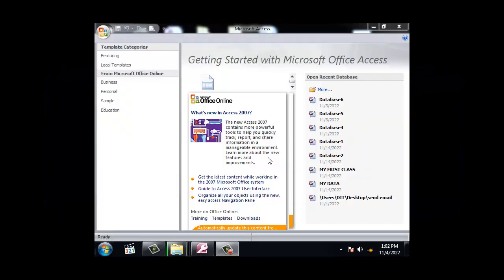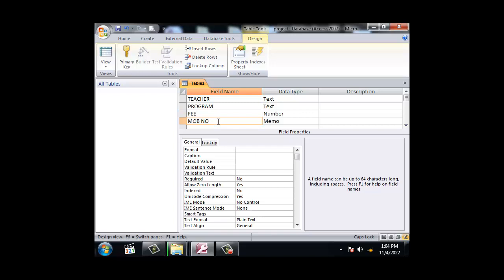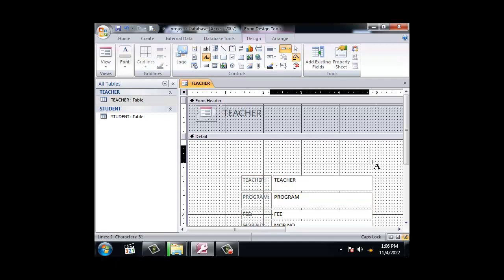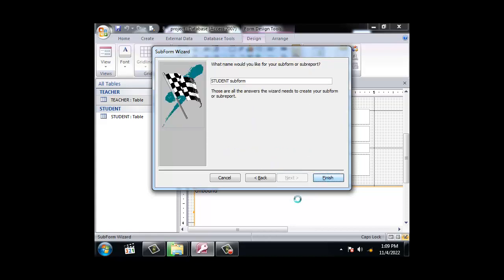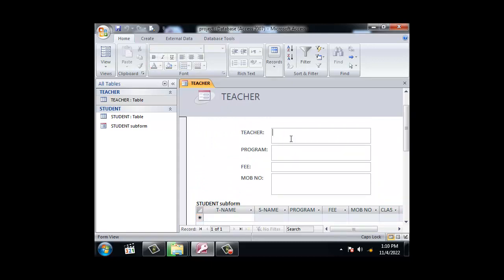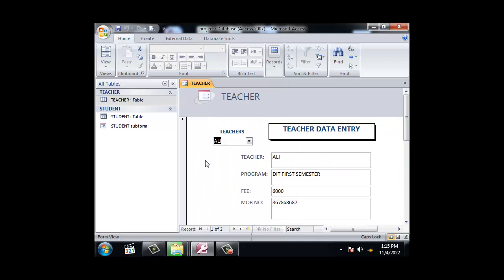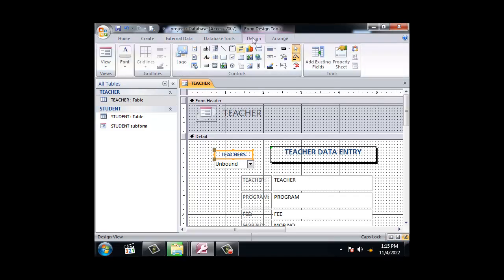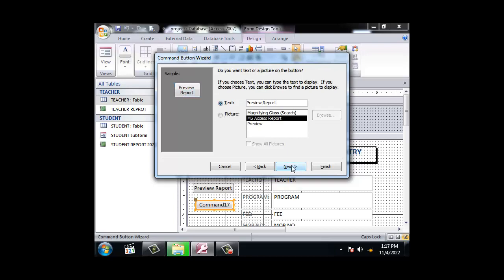How to create Teacher Project in Microsoft Access? for DIT 2nd semester Final year Project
This teacher project uses Access to allow teachers to easily stop their students from skipping during class and improve attendance. The program is designed to be easy to use, so that a teacher can quickly input in which classes they want attendance increased for and then set their desired percentage of absenteeism.
In this course, you will learn how to create a Microsoft Access project that includes tables, forms, and queries. Run the project and see it in action. You will get hands on practice while learning how to navigate and interact with a Microsoft Access database file. In this course you will walk through creating forms (from scratch or modifying another) and creating custom queries by writing code...
This proposal is designed to empower teachers and students at the same time. It consists of five modules, each module having topic that supports the overall idea of project. Each module has some processing modules and report modules which will help us create a comprehensive teacher project.